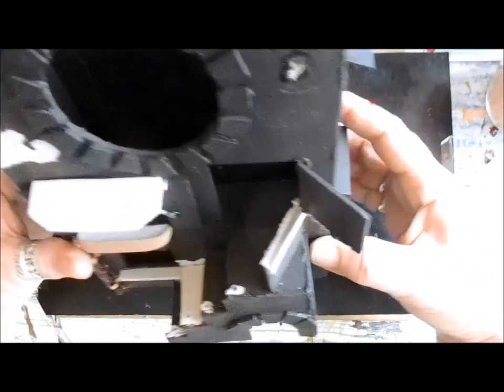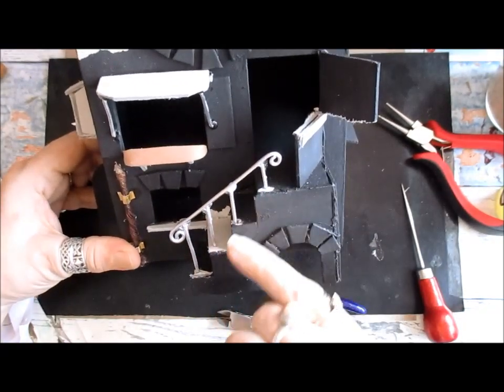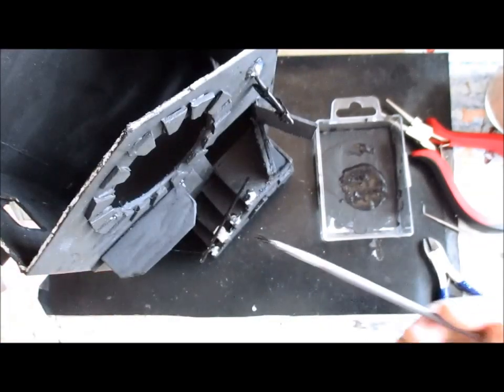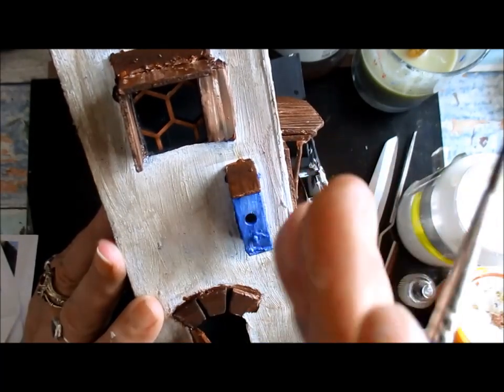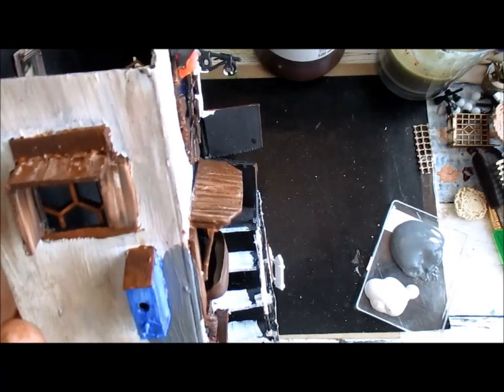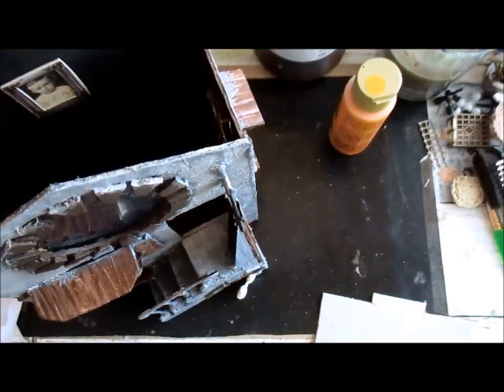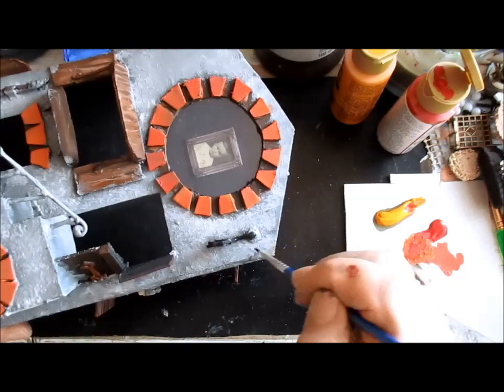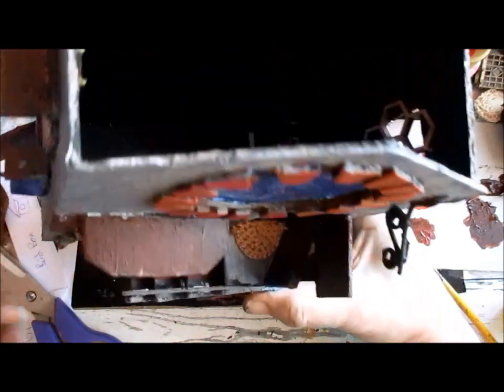The Old Flour Old Mill - Miniature Tutorial - Part 2 - jennings644